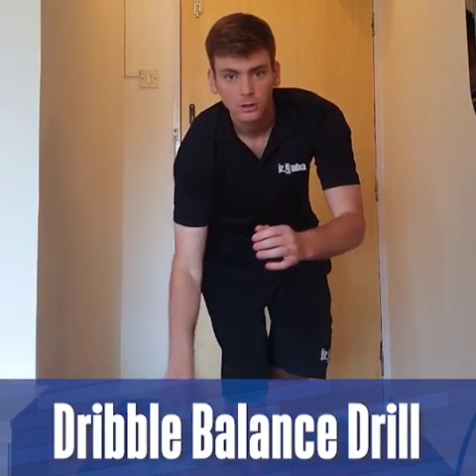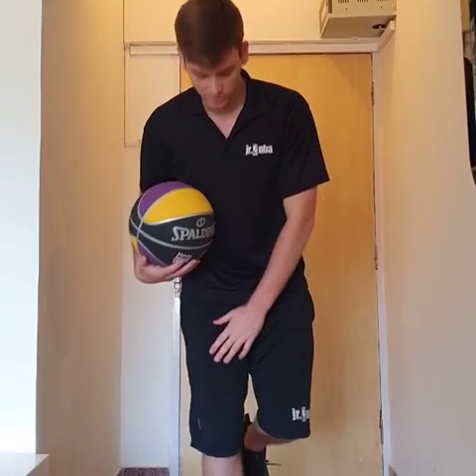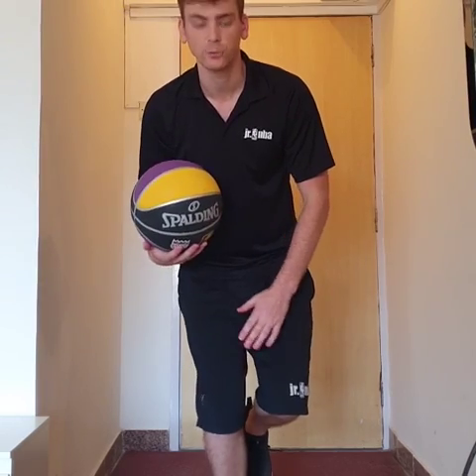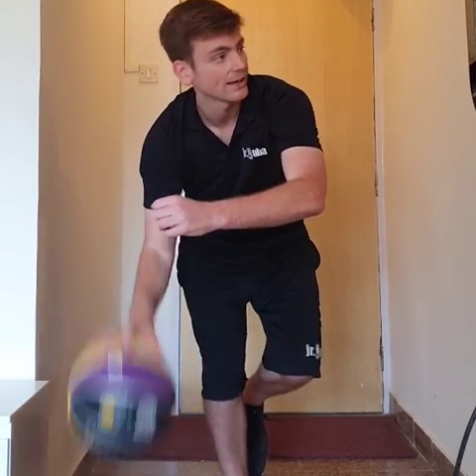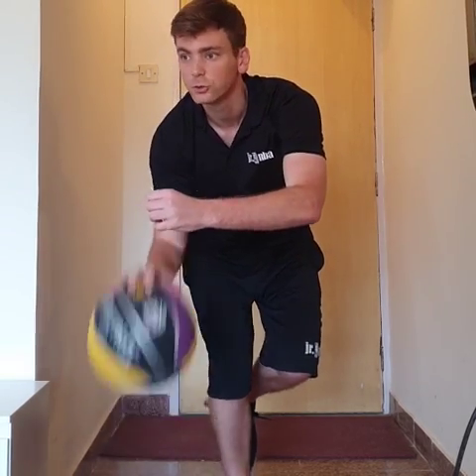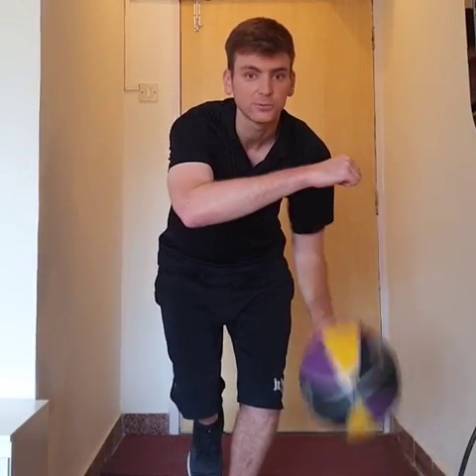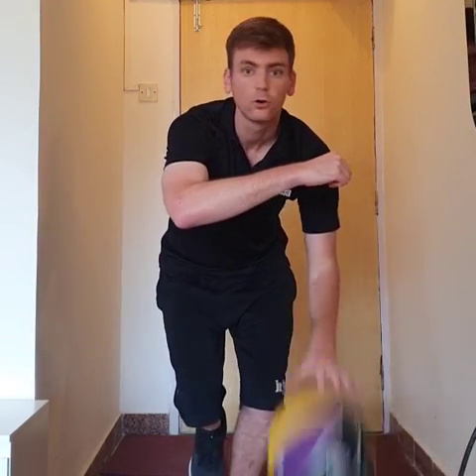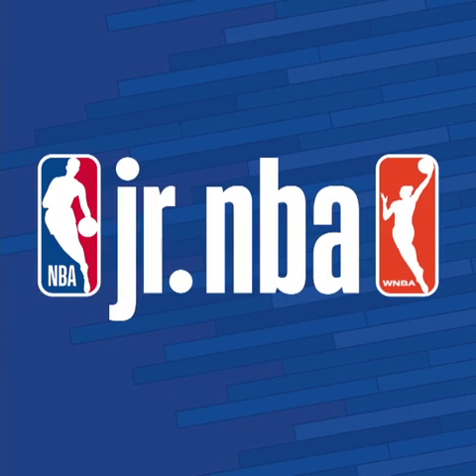Dribble Balance Drill with Bryan Gamroth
Jr. NBA coach Bryan Gamroth walks us through a great way to work on ball handling and balance while at home with the Dribble Balance Drill